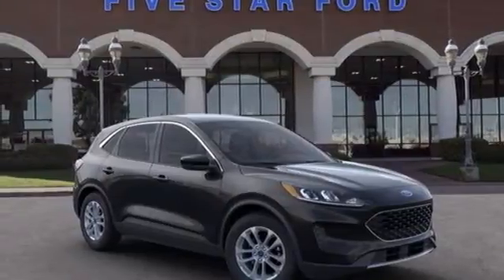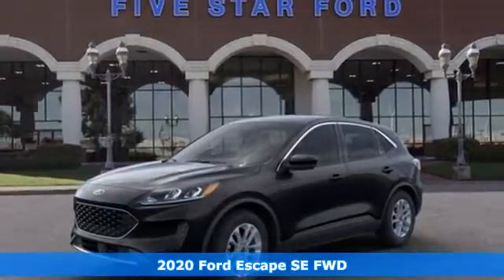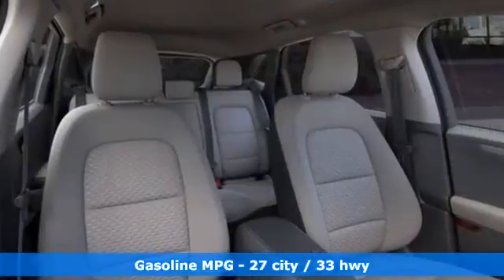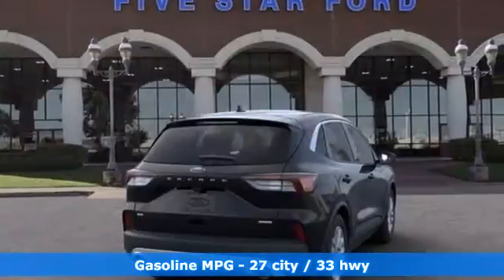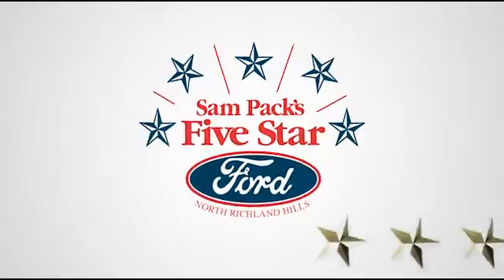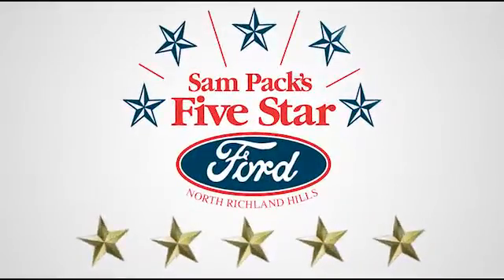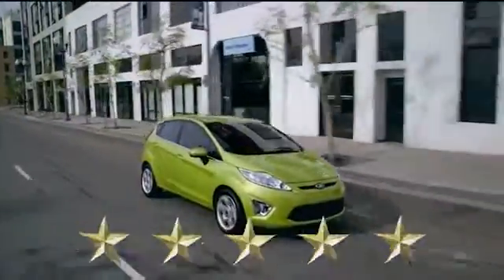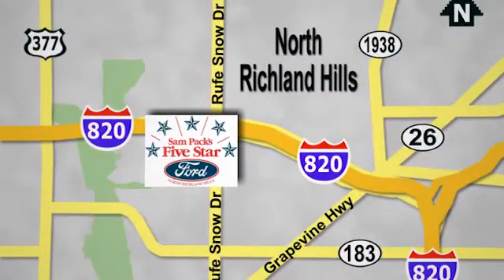New 2020 Ford Escape North Richland Hills, TX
Year: 2020
Make: Ford
Model: Escape
Trim: SE
Engine: 1.5L EcoBoost
Transmission: 8-Speed Automatic
Color: Black
Interior: Sandstone
Stock #: LUB65773
VIN: 1FMCU0G65LUB65773

Address:
6618 NE Loop 820